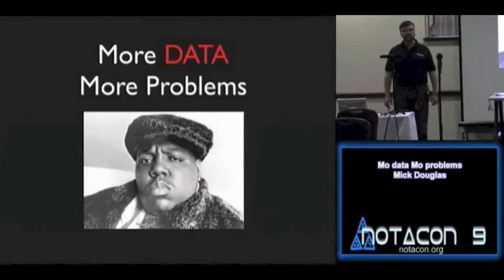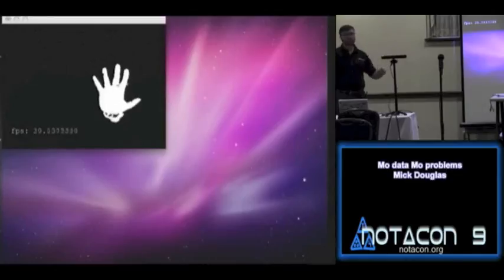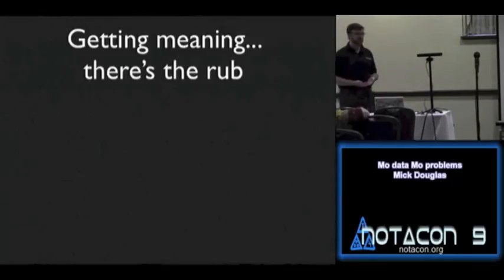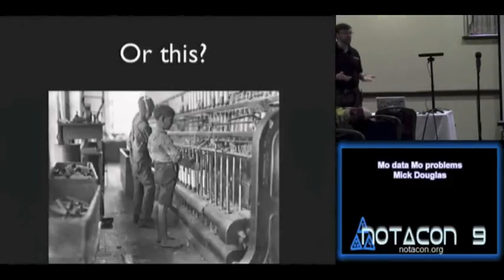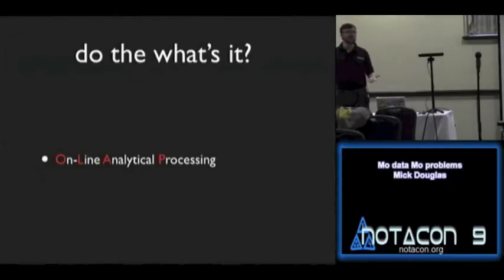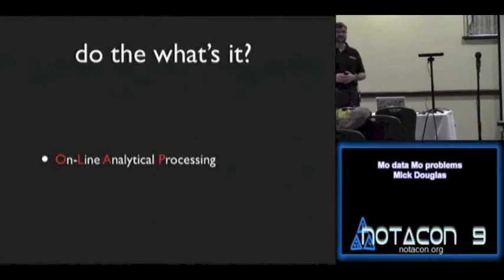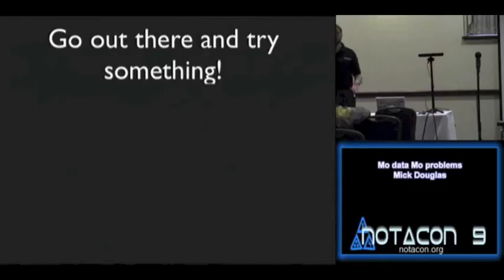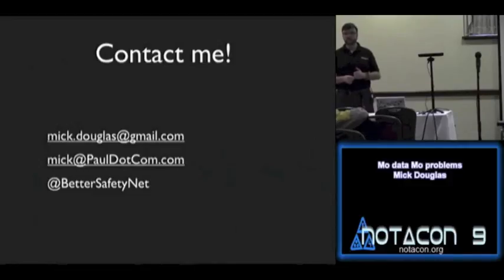NOTACON 9 Mo data Mo problems! EN) enh audio